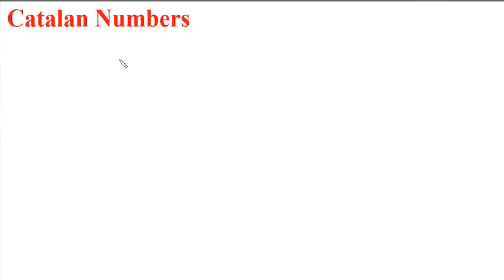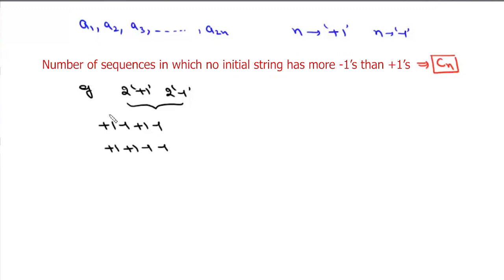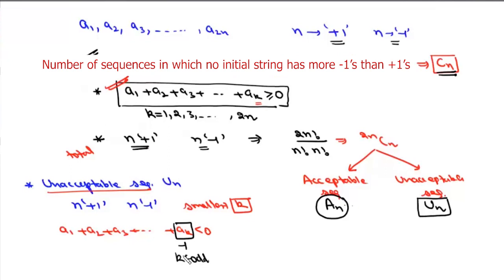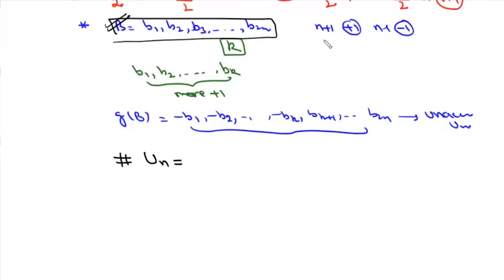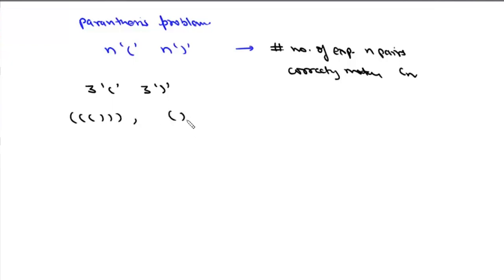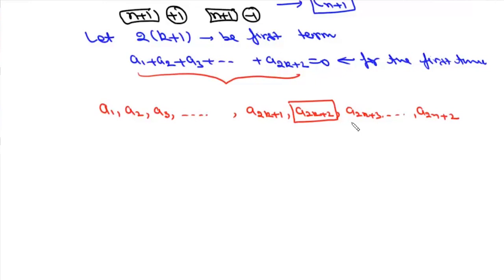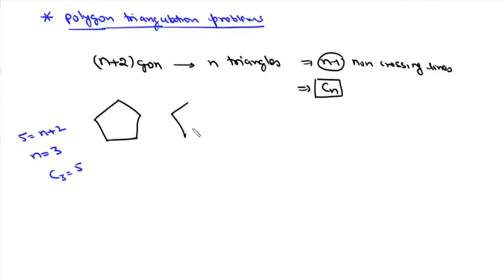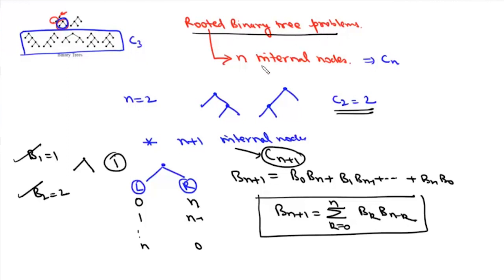Catalan numbers | Beyond the boundaries | 2 Proofs | 7 Solved examples | Recursive formula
Parenthesis problem, polygon triangulation, Dyke's words, Dyke's path, binary trees

🎯 Start your JEE Advanced Maths journey